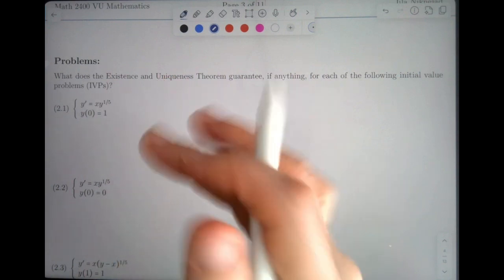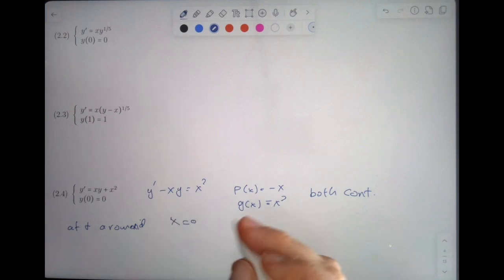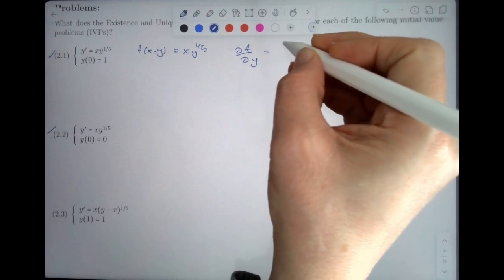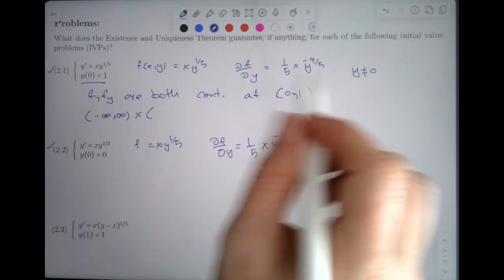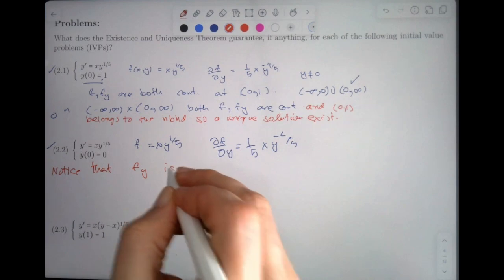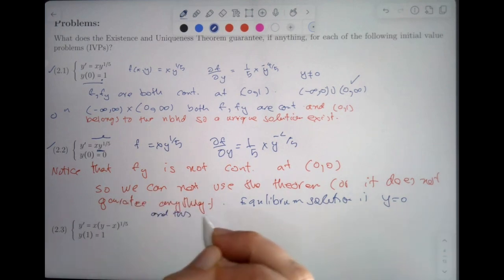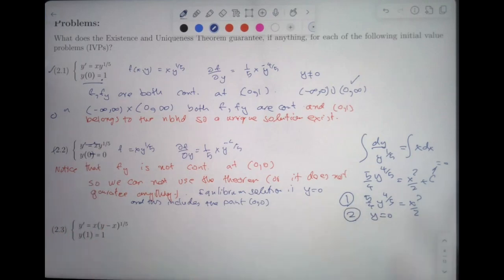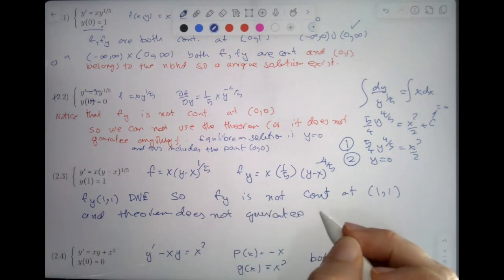Existence and uniqueness examples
existence-uniqueness